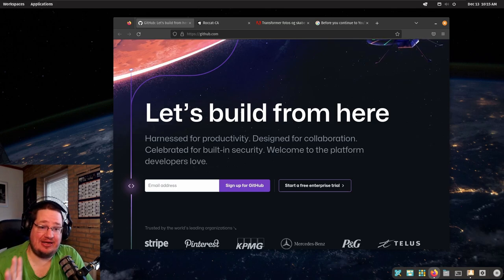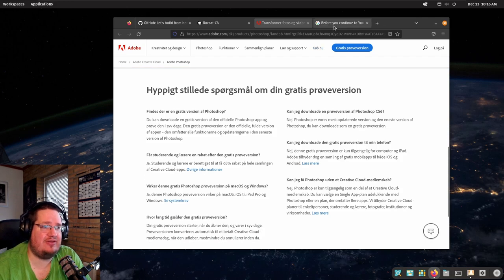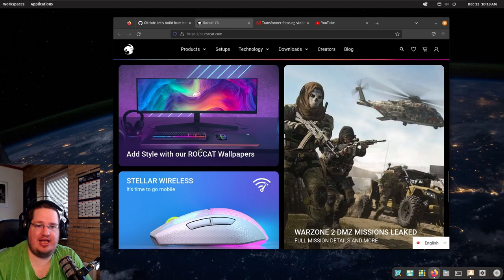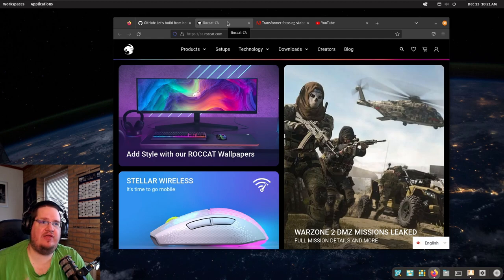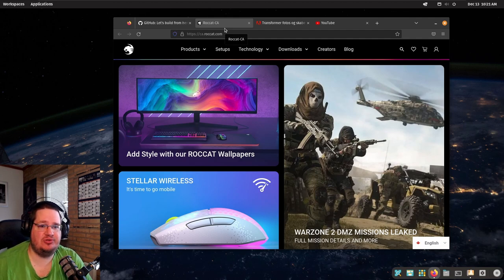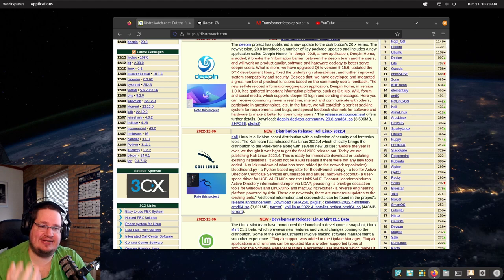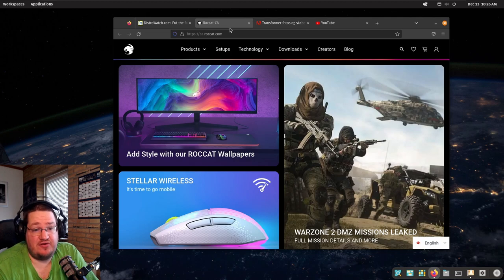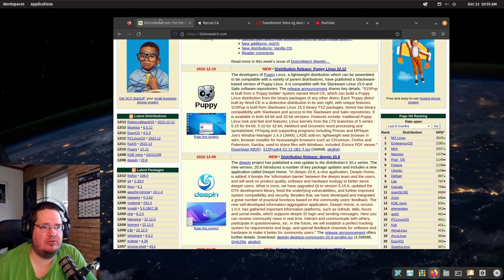Why most people like Windows over Linux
A lot of people like running Windows or don't see a problems with it.
In this video i am going to explain some of the reasons why that is.